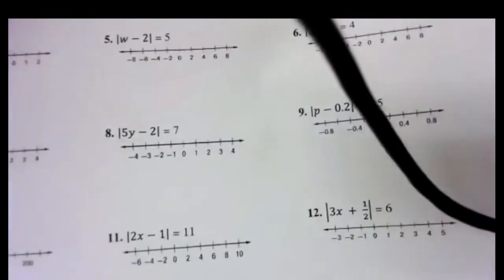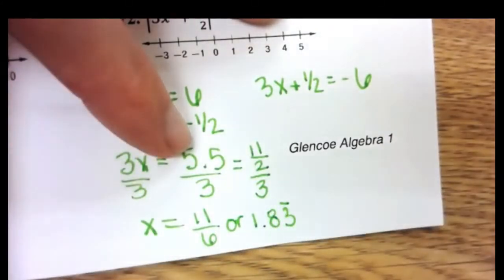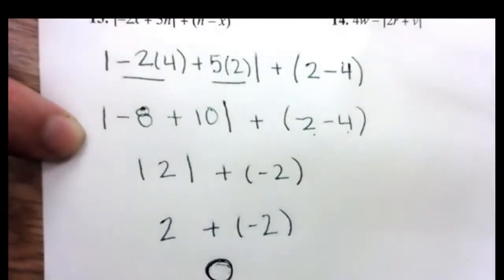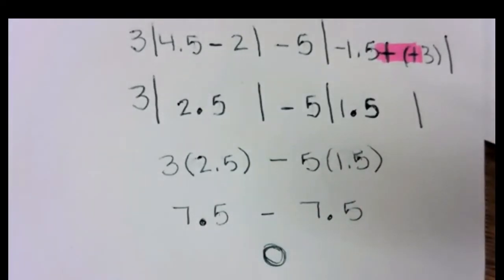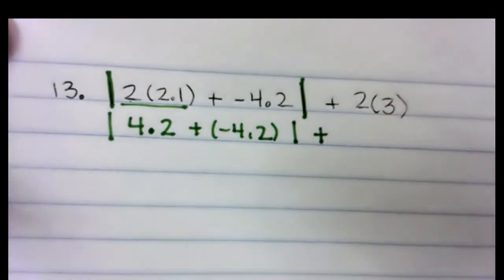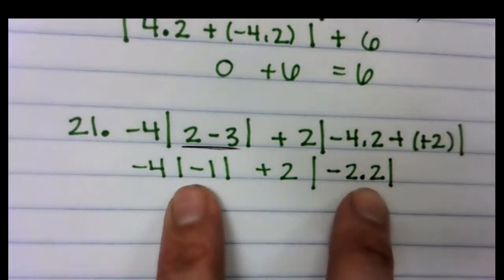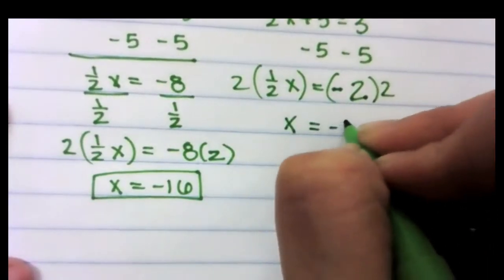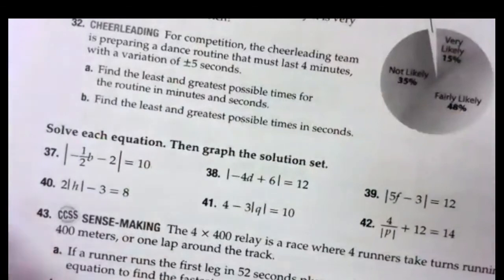2-5 Solving Absolute Values Review